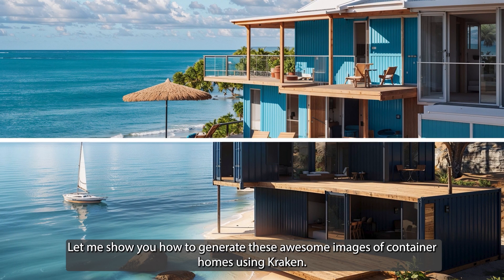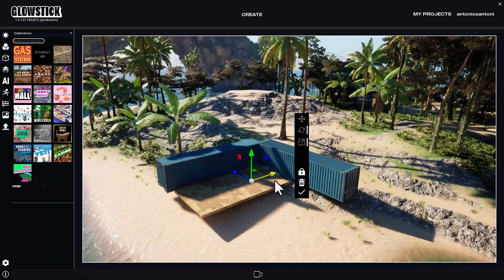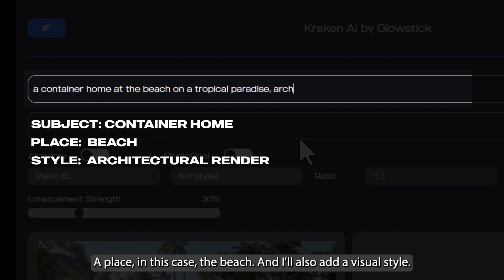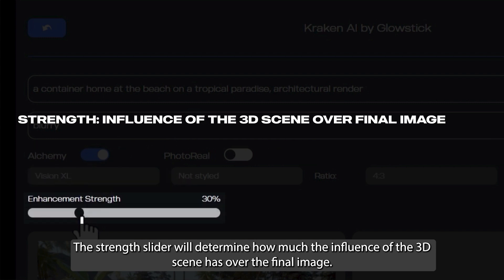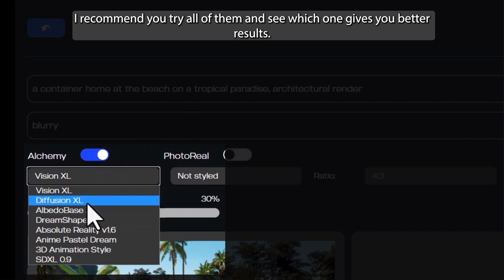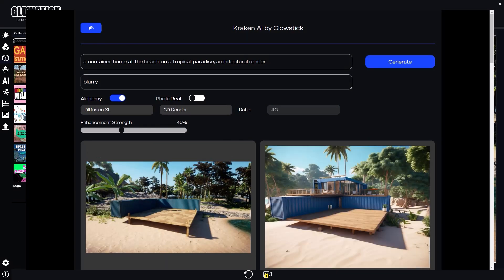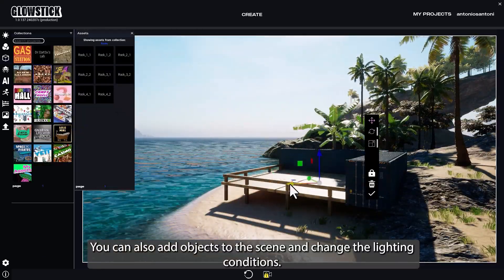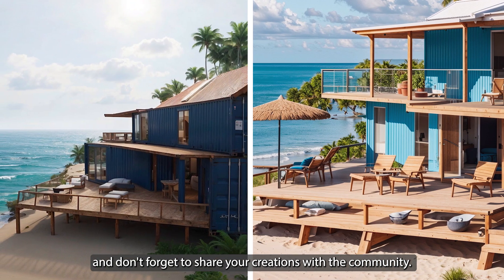Making container homes images with Kraken AI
In this video, we'll show you how to use the Kraken AI tool in Glowstick to generate amazing images of container homes.

About Glowstick:

Glowstick is a cutting-edge 3D software that empowers creators to unleash their imagination and easily bring their ideas to life. With innovative tools like Kraken AI, the possibilities are endless.

Available now for PC on Steam

Join the Glowstick Community:

Ready to take your creativity to the next level?